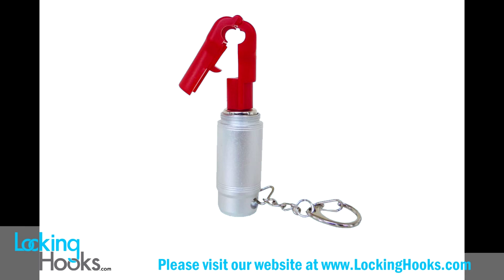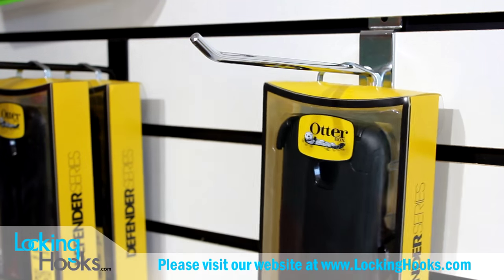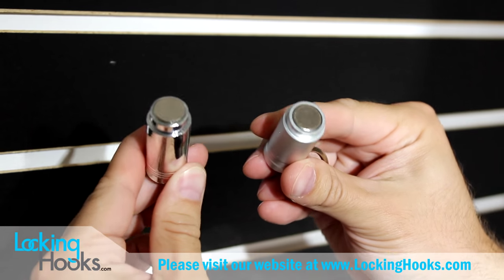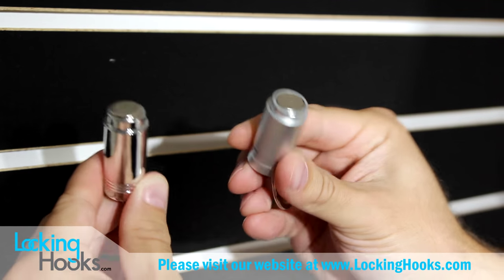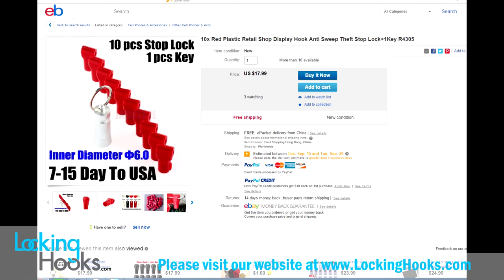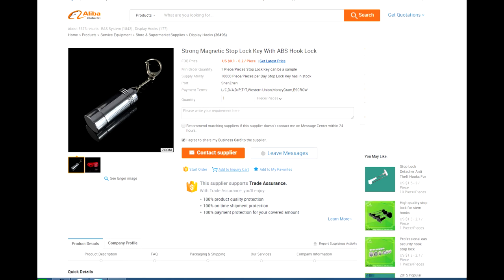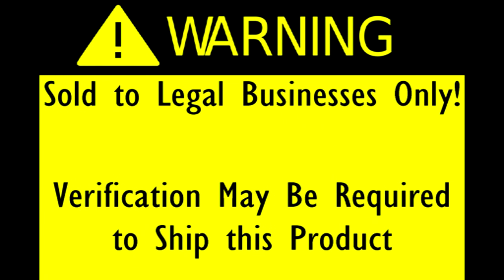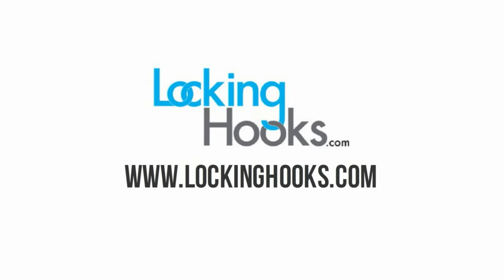Stop Lock Magnetic Key for Locking Hooks and StopLocks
StopLock Magnetic Key with strong force to open stoplocks and hooks. Metal, not plastic!

This magnetic key is used to open StopLocks, along with the new style of security hook that requires the stoplock key. This key is durable and is designed to be used as a keychain.  This magnet is very strong and should not be near credit cards or other magnetic strips.

Please note the actual lock will not be included with this item.  The red stop lock is sold separately. This key is sold to businesses only!

No endorsement of LockingHooks.com products has been made by any of the manufacturers of the products shown. LockingHooks.com is a division of Damate Enterprises LLC. All pictures and videos are property of LockingHooks.com.